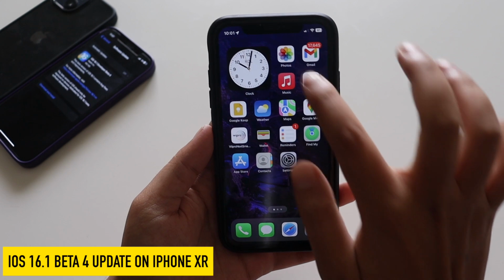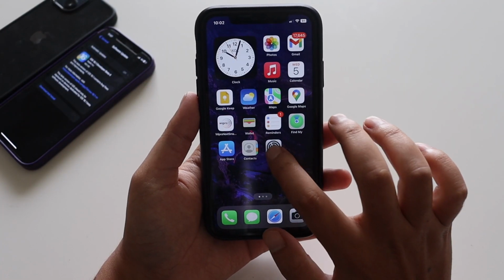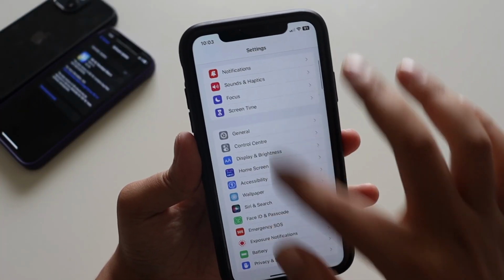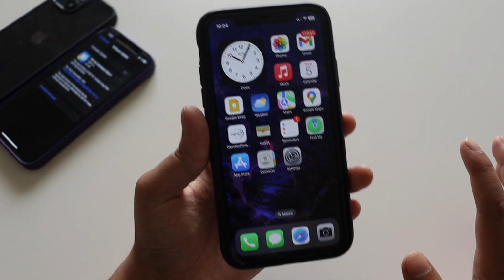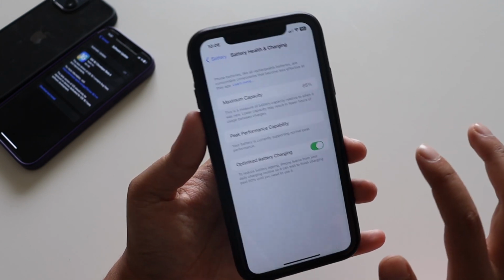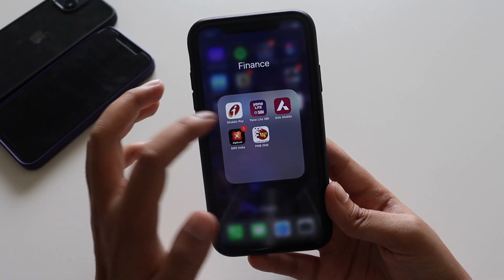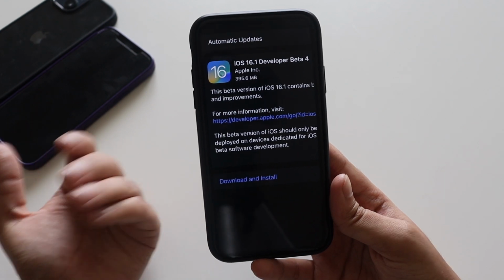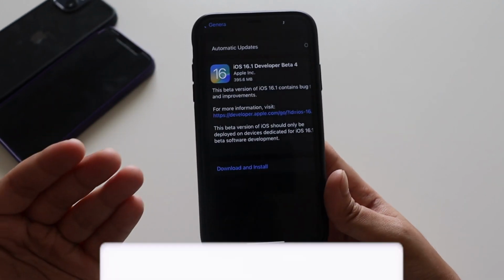iOS 16.1 Beta 4 Update on iPhone XR !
Apple has released iOS 16.1 Beta 4,  and I have installed iOS 16.1 Beta 4 on my iPhone XR and iPhone 12. In this video, I have showed the new changes of iOS 16.1 Beta 4 on my iPhone XR and iPhone 12 and also talked about the overall performance